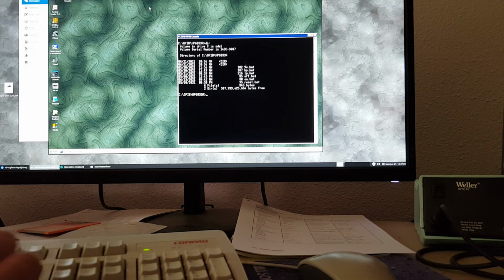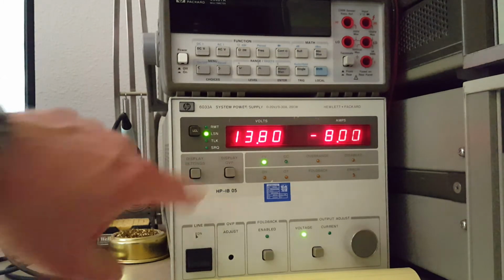HP 6033A System Power Supply.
Quick overview of the HP 6033A programmable power supply.